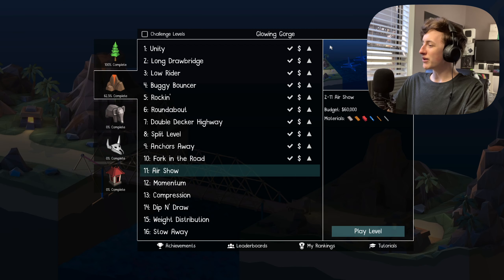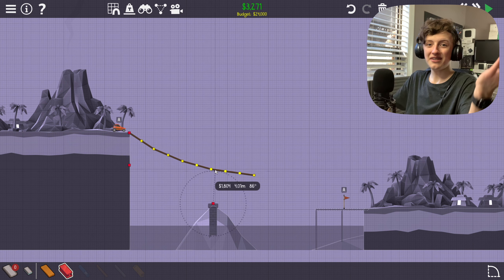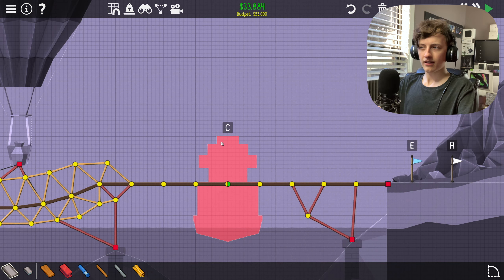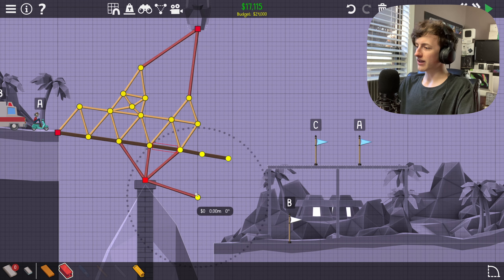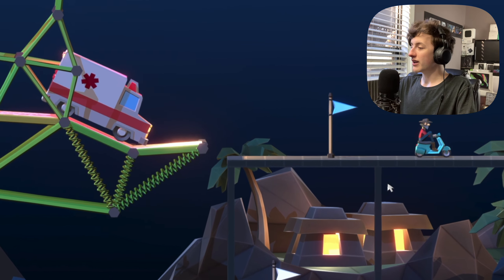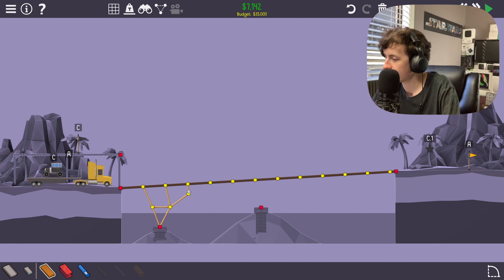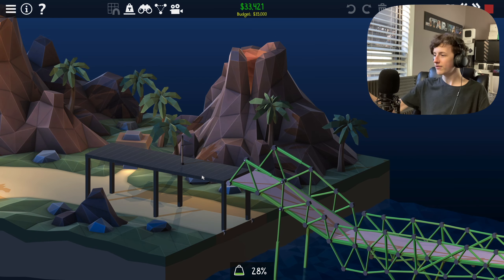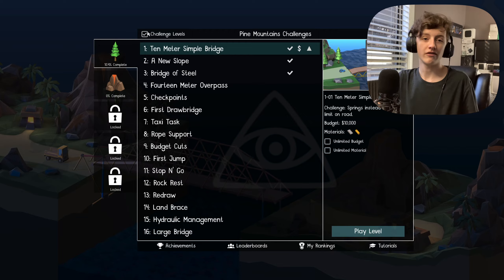WHY - Poly Bridge 2 #5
Today I play a fun, simple , and very easy game called Poly Bridge 2.

Want to know what my latest videos/posts are? Check out Everything Hadenator!